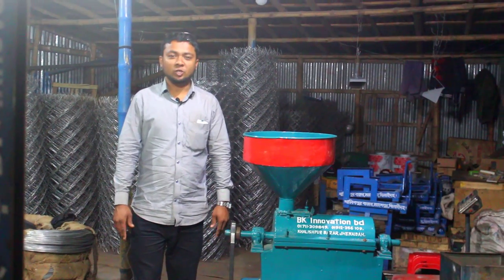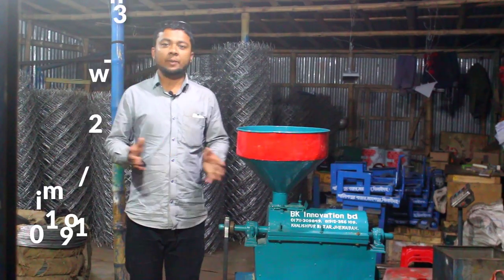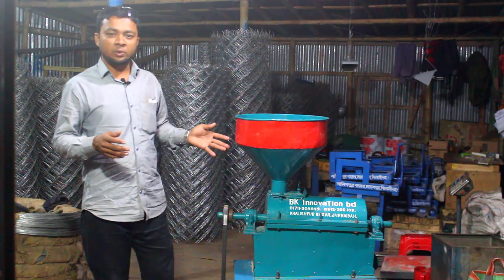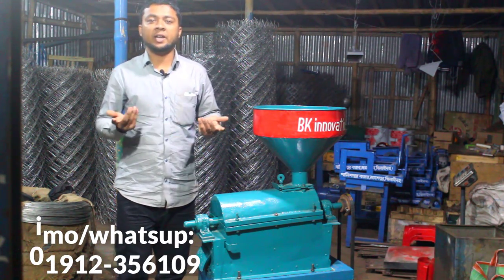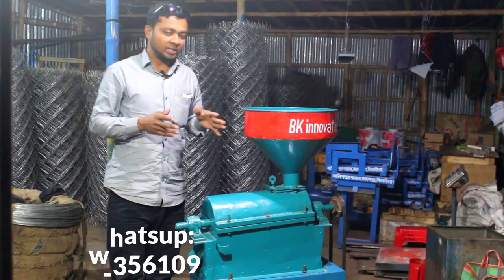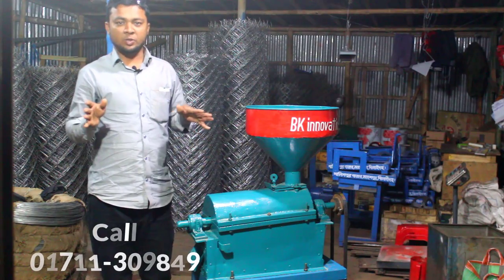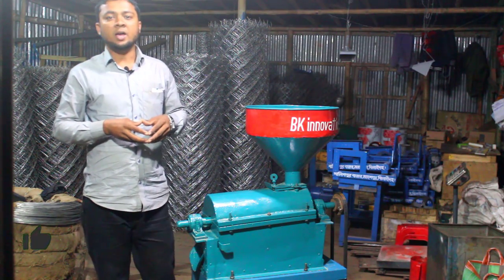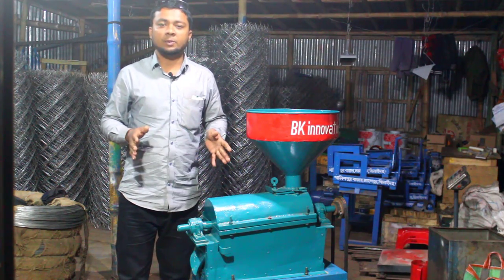অল্প সময়ে ডালের খোসা ছাড়ানোর মেশিন, Pulses peeling machine,খালিশপুর বাজার,ঝিনাইদহ Call-01912356109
►খালিশপুর বাজার,ঝিনাইদহ

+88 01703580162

◥◣◥◣◥◣ Keyword ◥◣◥◣◥◣
অল্প সময়ে রুসুনের খোসা ছাড়ানোর সহজ উপায়,ডালের খোসা ছাড়ানোর মেশিন,রসুনের খোসা ছাড়ানো,বাদামের খোসা ছাড়ানো মেশিন,মাষকলাই ডালের খোসা ছাড়ানোর উপায়,বাদামের খোসা ছাড়ানো মেশিনের দাম কত,খোশা ছাড়ানোর মেশিন,১ মিনিটে ১ কেজি রসুনের খোসা ছাড়ানো,রসুনের গন্ধ ছাড়ানোর উপায়,আলুর খোসা ছাড়ানো,mung bean peeling machine,pulses peeling machine,pulses cleaning machine,peeling machine,beans peeling machine,bean peeling machine,chickpea peeling machine,bkbd,bkinnovationbd